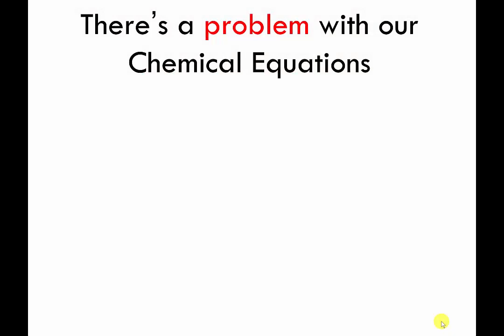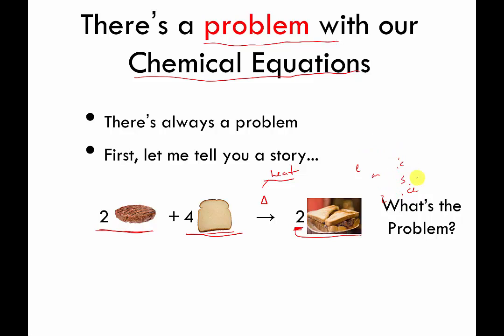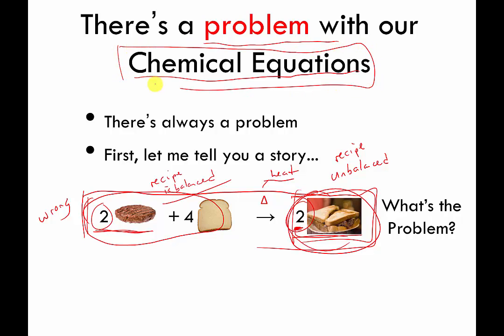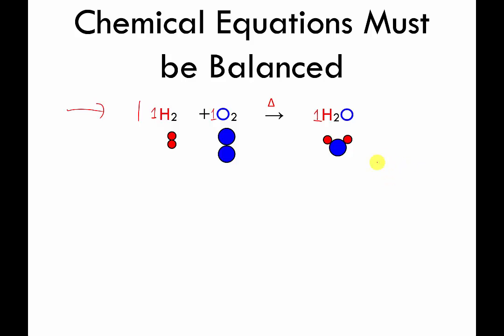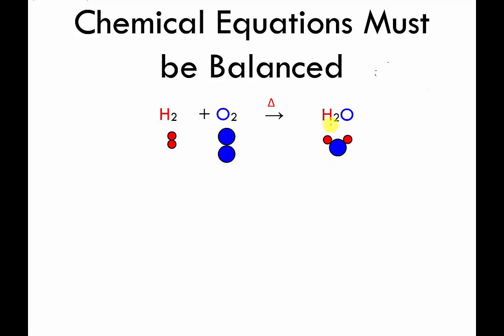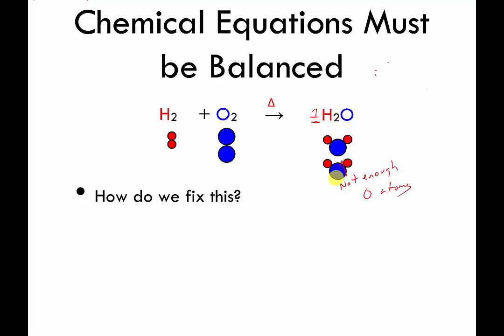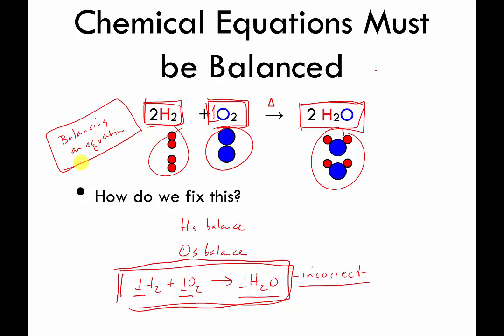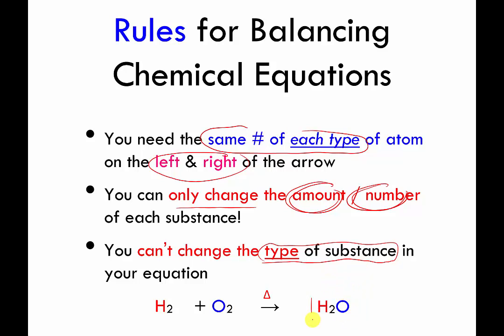Balancing Chemical Equations